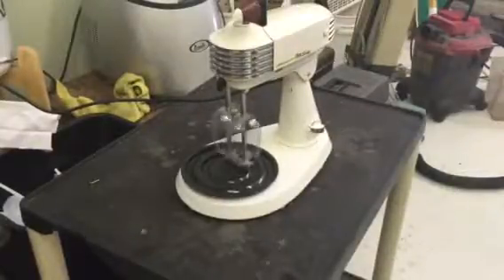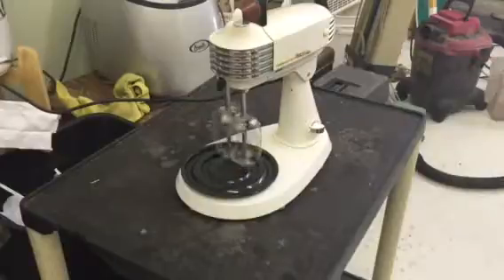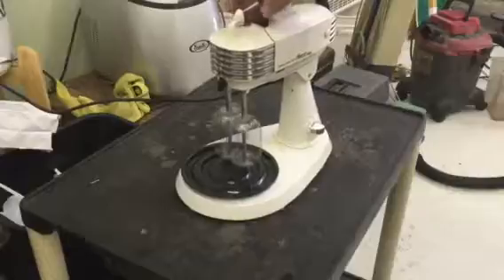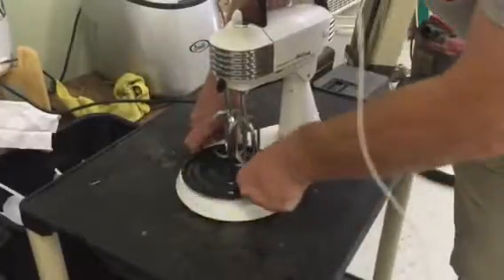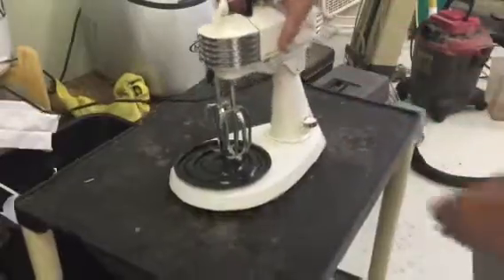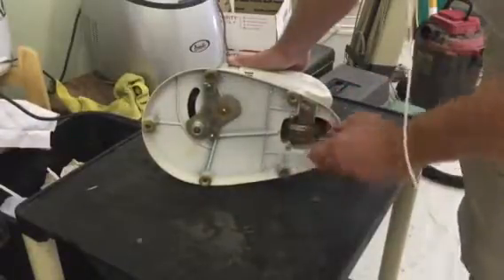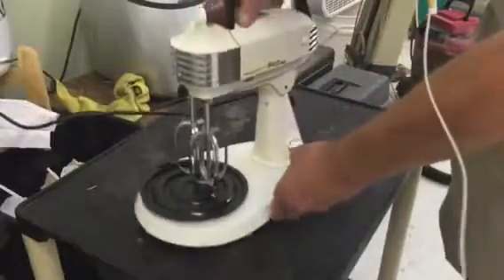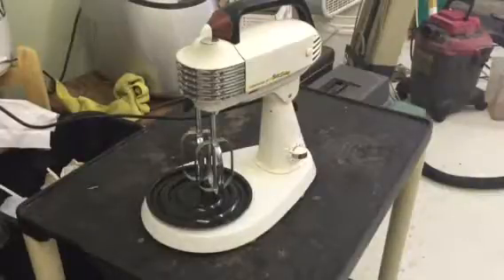General Mills Betty Crocker 10 speed mixer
Retro mid century mixer great shape